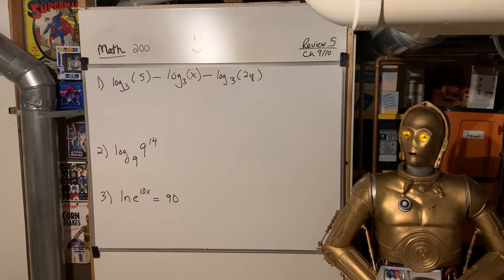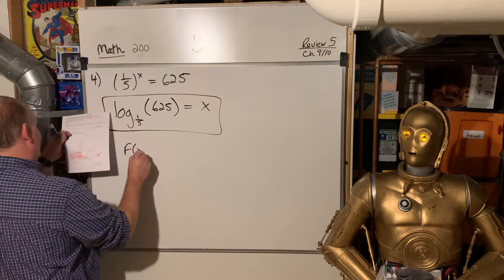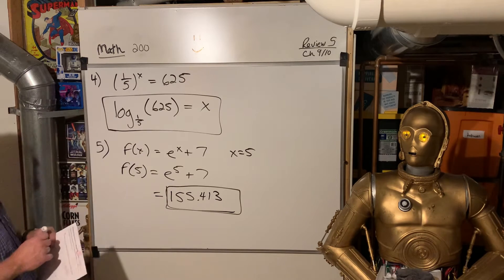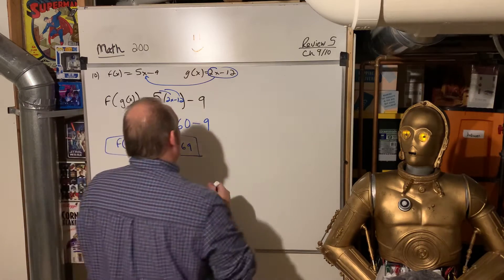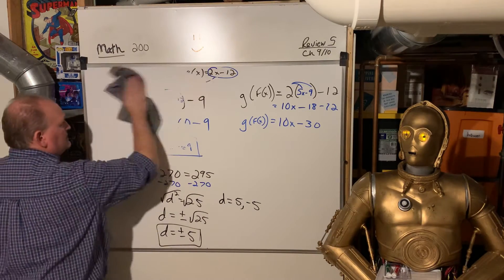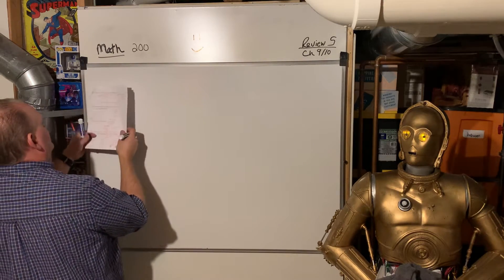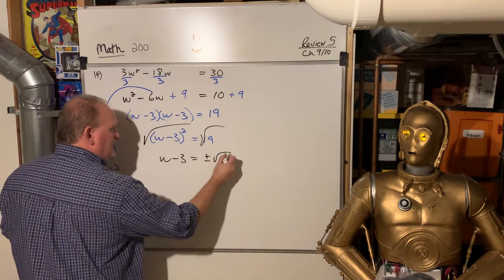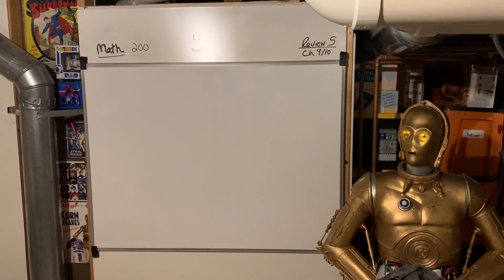Math200 Knewton review 5 ch9/10 part1